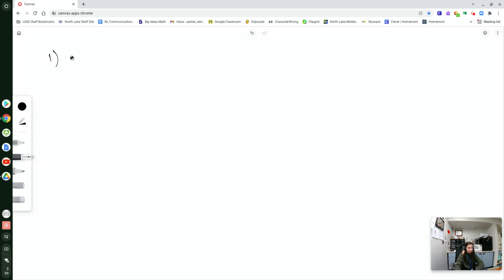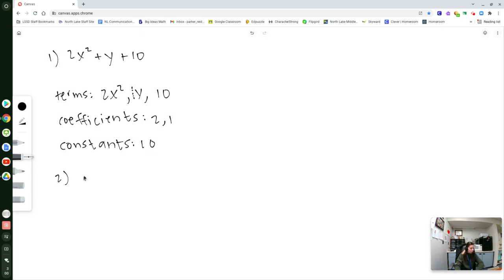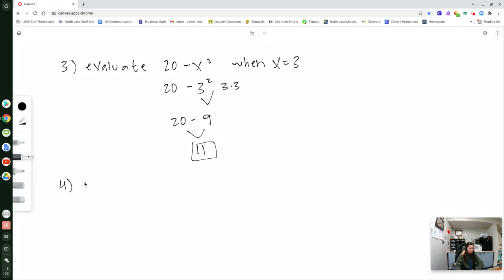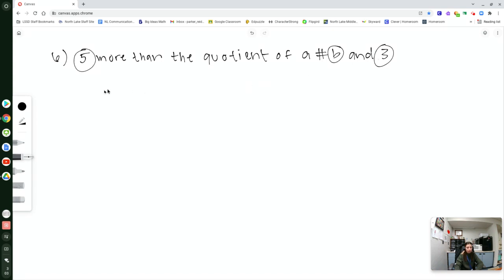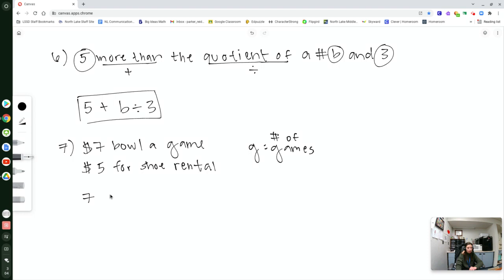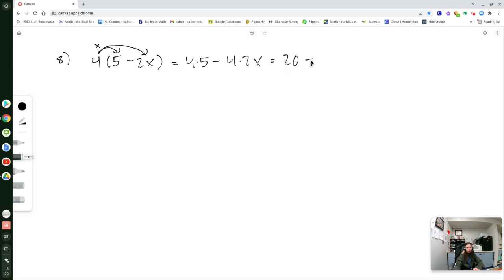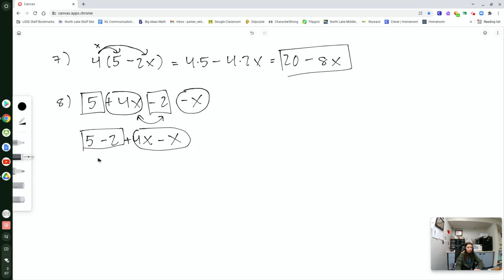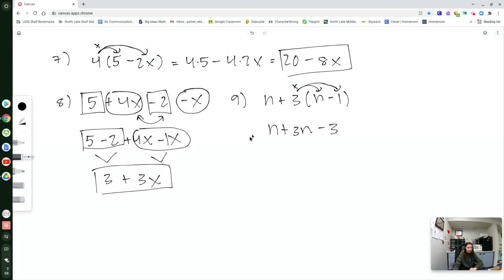Chapter 5 Review #1